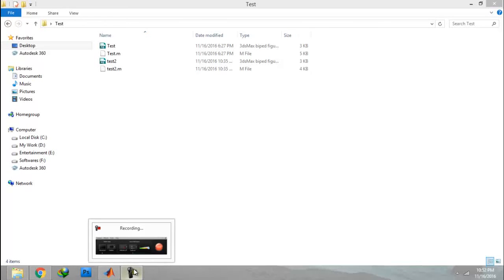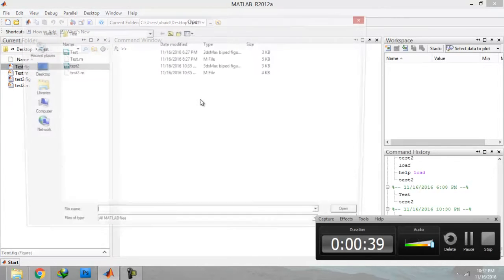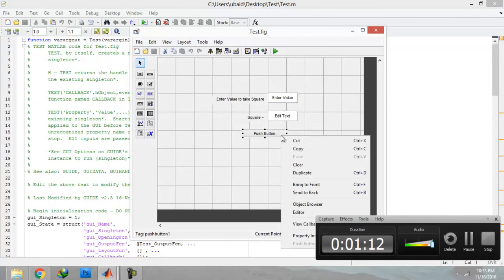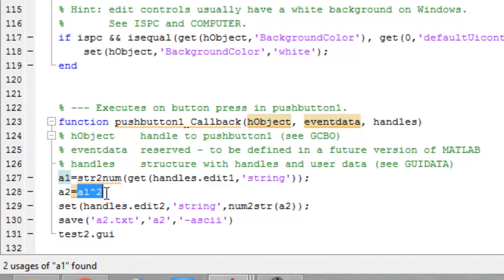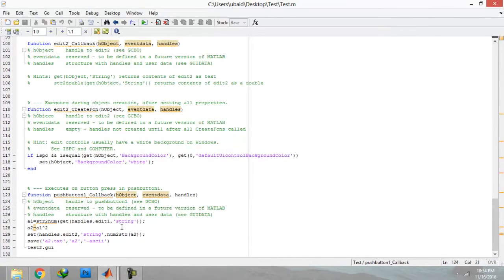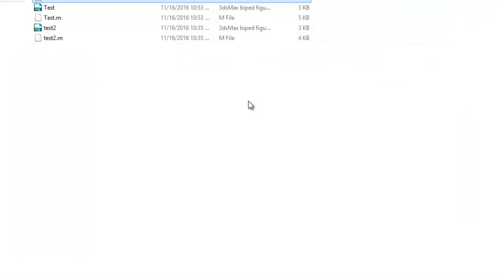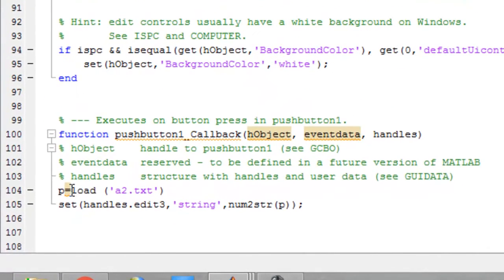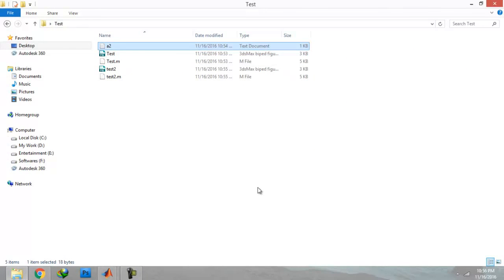Importing variable values from one matlab m file to another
Civilengineerspk.com